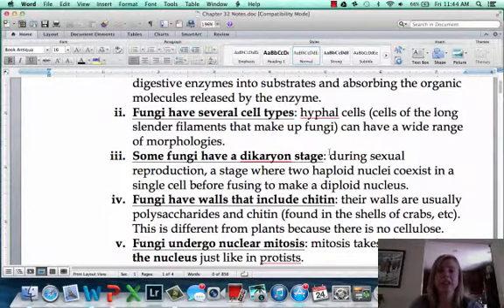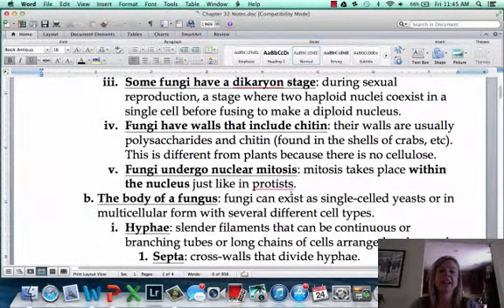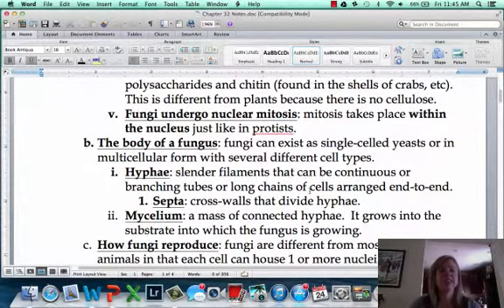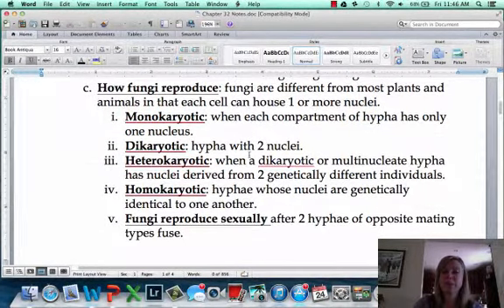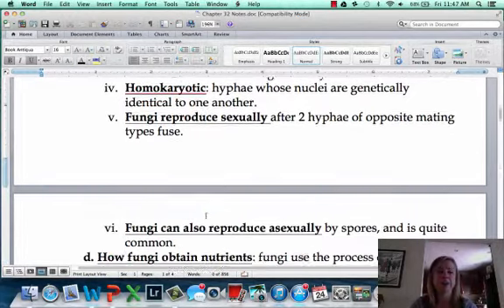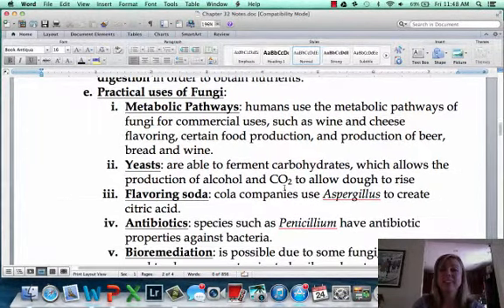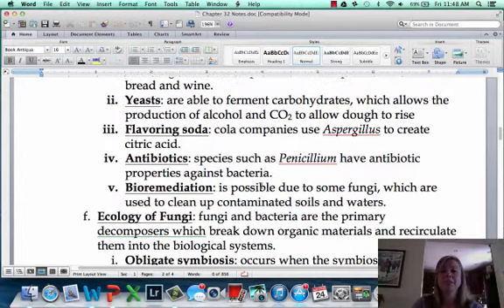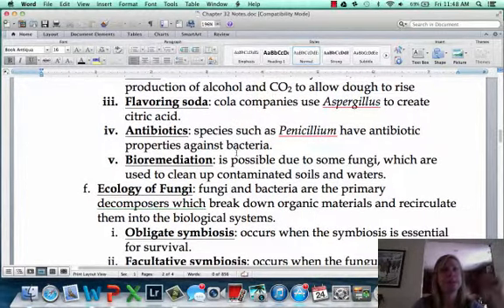Fungus Part I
fungus

Table of Contents:

02:37 -
02:44 - Hyphae
02:49 - Mycelium